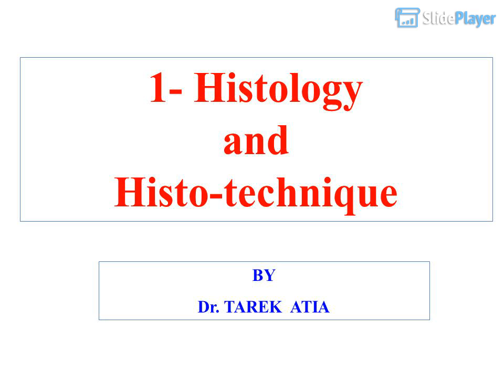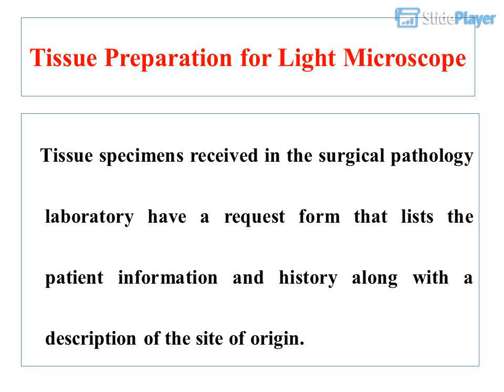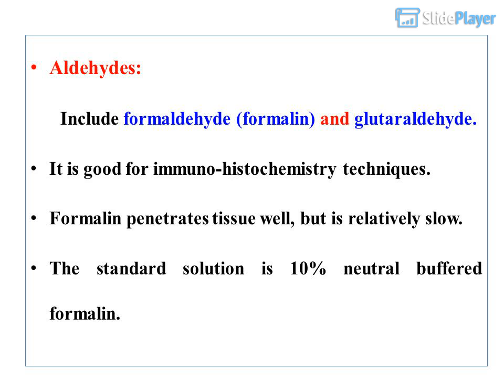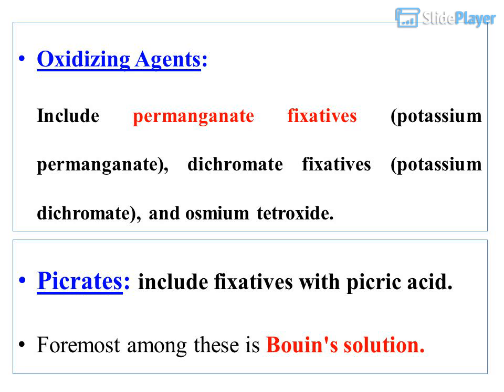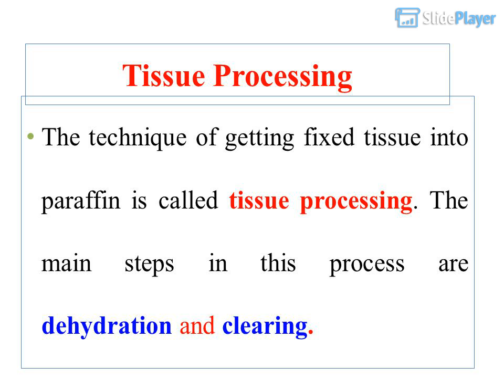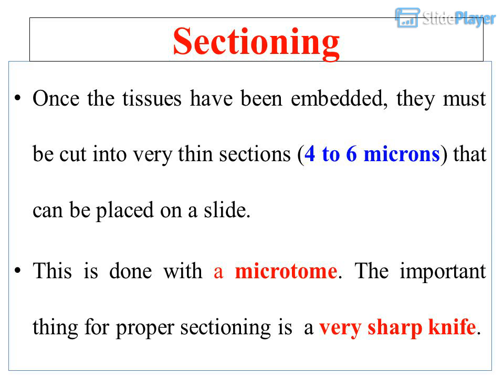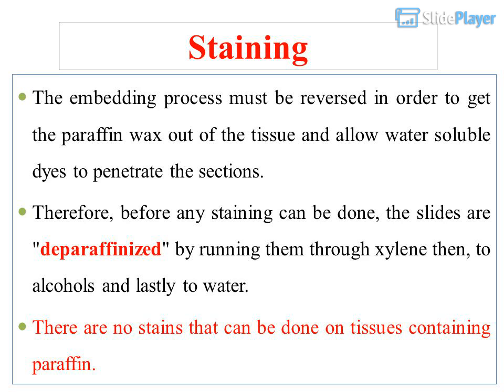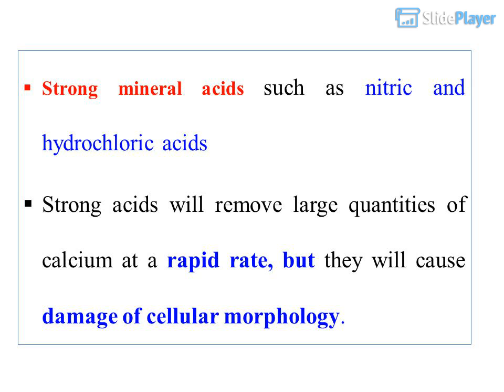Histology and Histo technique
1  Histology and Histo technique   ppt video online download